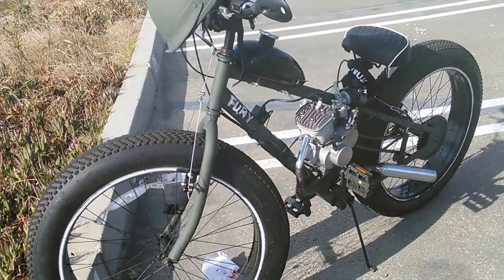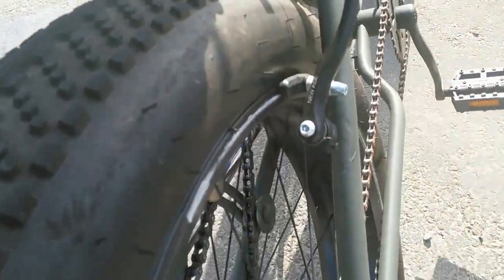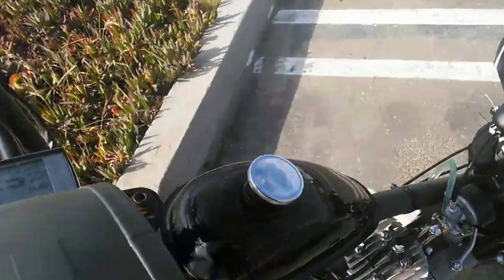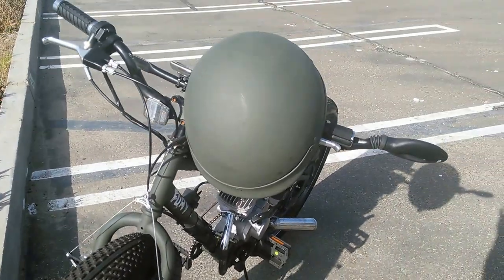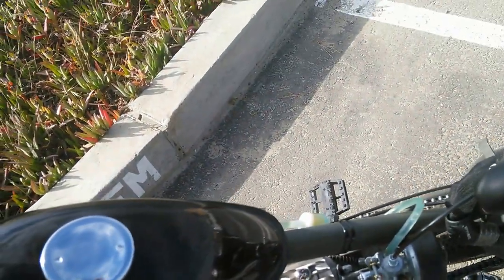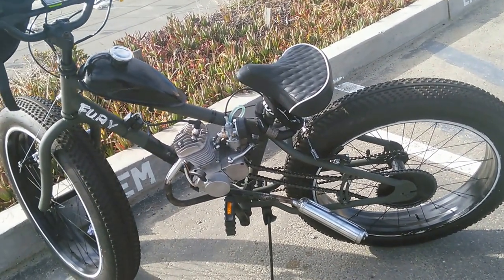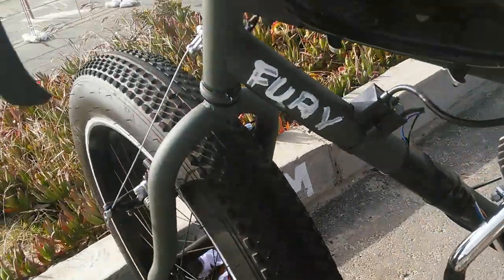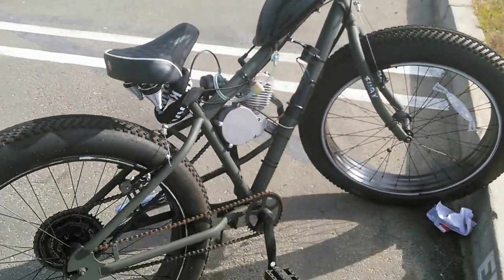CrabZilla gas motorized Sherman tank of fat tire bike Fury WW2 dedication .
If you wanna know more about what equipment to use for surf casting or pier fishing go to my Blog spot and past on your URL and click on my Amazon Affiliate account thanks.

I really like this bike but I need another project I will be selling it for a 1K
just let me know if interested will be posted on Ebay. As you can see if you google gas motorized fat bike these bikes are always mostly customized and designed to fit. A rare find a great bike to ride around I total eye catcher the difference of a gas or an electric bike is if the motor on these gas bikes blow out you can always get another one on Ebay for 50 bucks. Now electric bikes if you blow the battery out or the motor it will cost the average of 300 bucks and up especially the price of the lithium batteries. Fury will run on a full tank of gas about 80 miles to the gallon great fishing bike place a rack on the back with your surf casting poles and ride for the hunt thanks for watching guys and keep fishing.
Here's the link where I bought the motor from good quality.